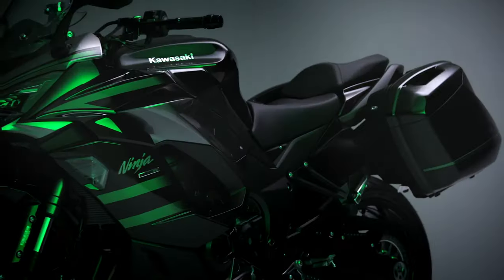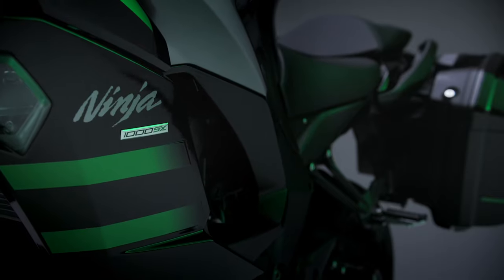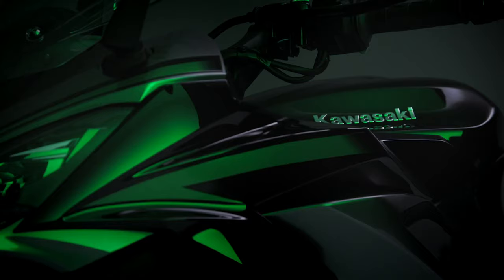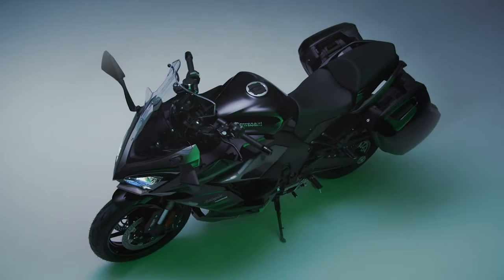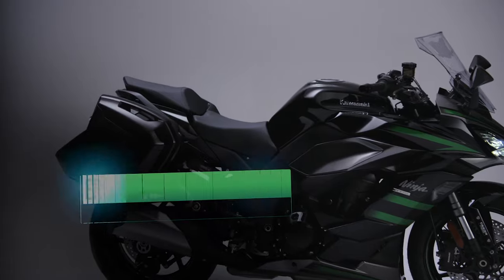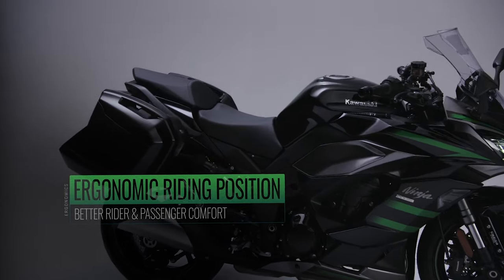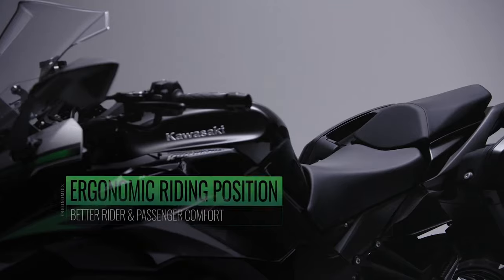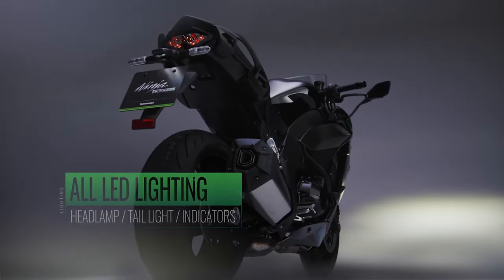New 2020 Kawasaki Ninja 1000SX // Full Specs & Pictures Released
This week at EICMA in Milan, Italy - Kawasaki announced the new 2020 Kawasaki Ninja 1000SX motorcycle. Here are the full specs and pictures.

MY GEAR: